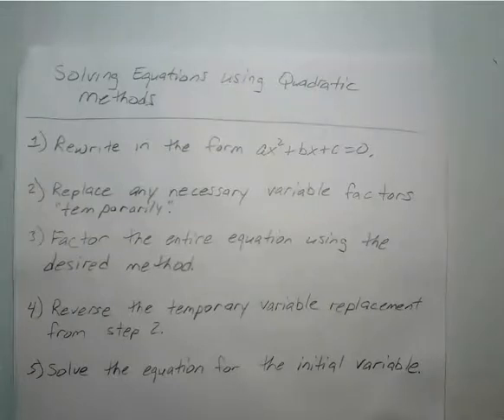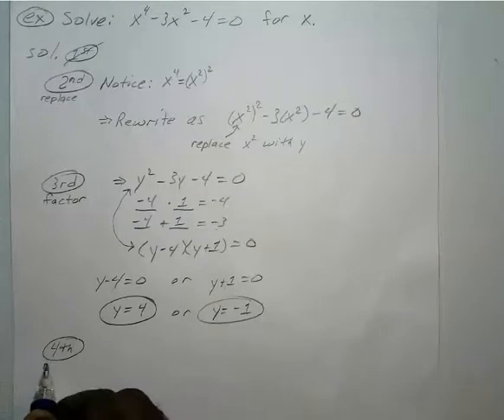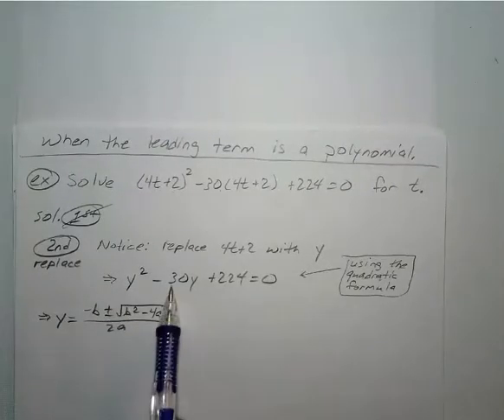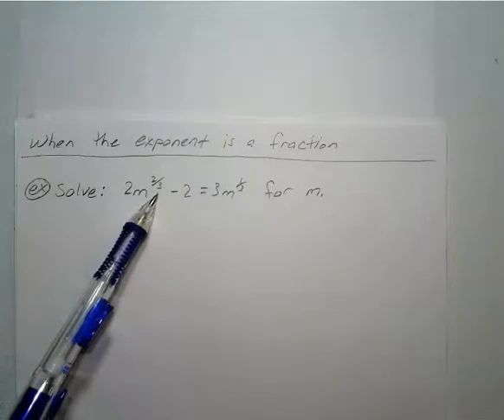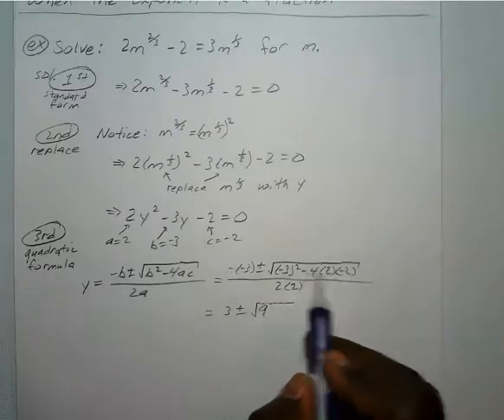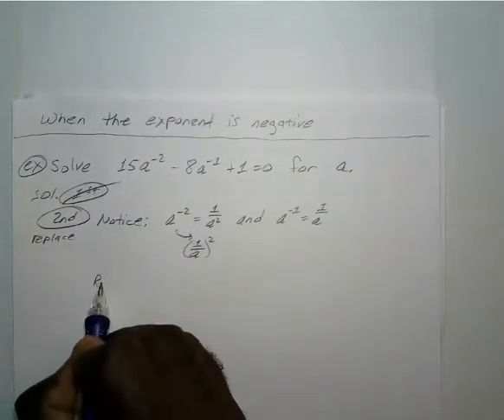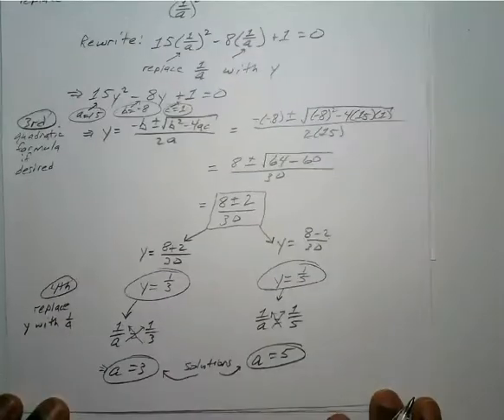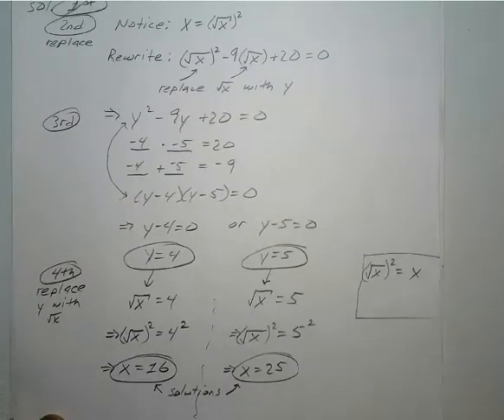Solving Equations using Quadratic Methods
Quadratic methods, lead coefficient of x^4, lead coefficient is a fraction, lead coefficient has a negative exponent, lead coefficient is a polynomial, lead coefficient has a power of 1.